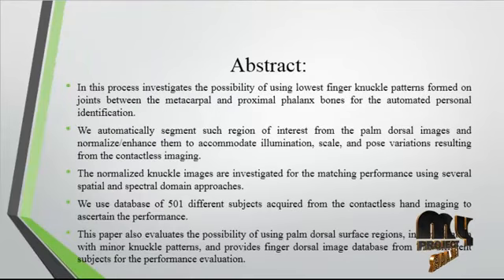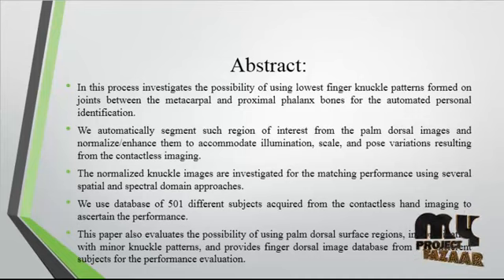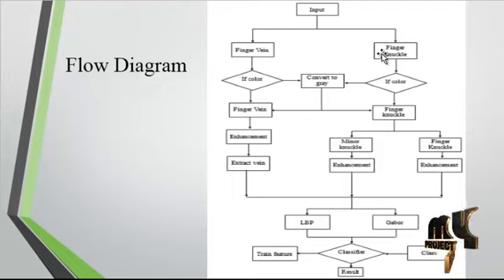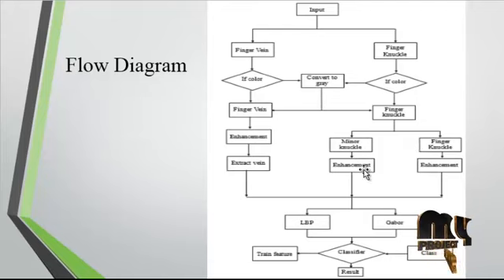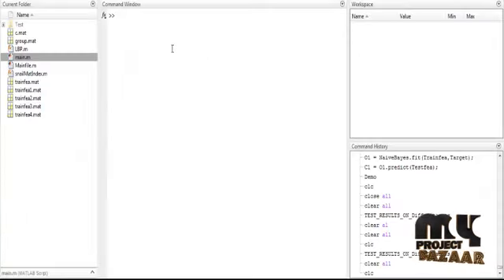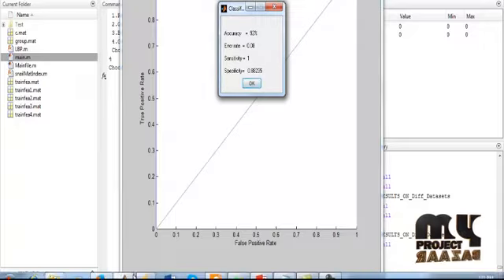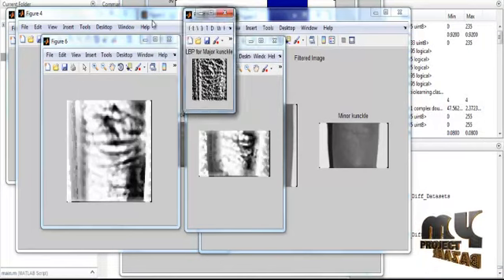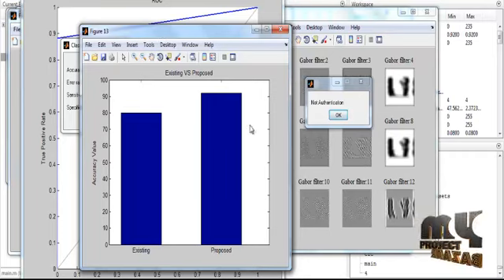Personal Identification Using Minor Knuckle Patterns | Final Year Projects 2016 - 2017